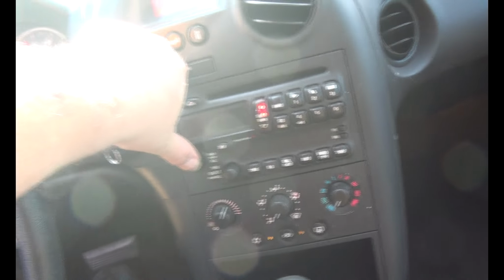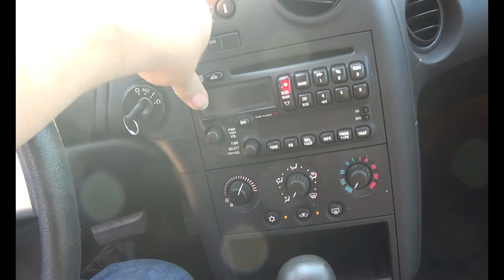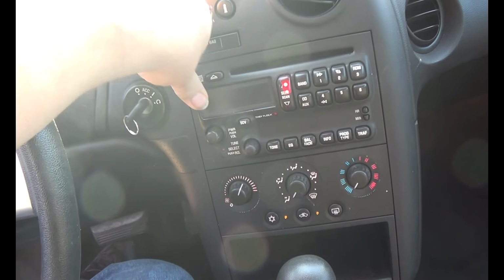Momma Is Mobile Again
We gave up on the Saab 9-3 Convertable becasue it just had way too many electrical issues that weren't able to be resolved  today we got her something a little more dependable and a lot newer